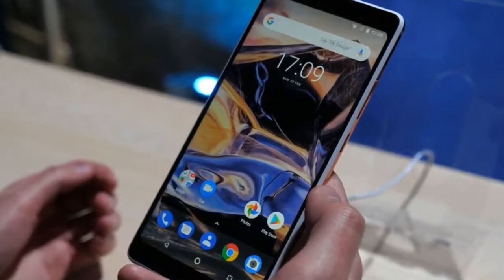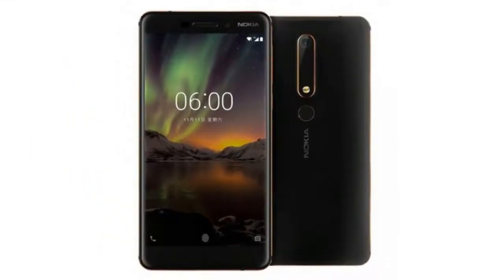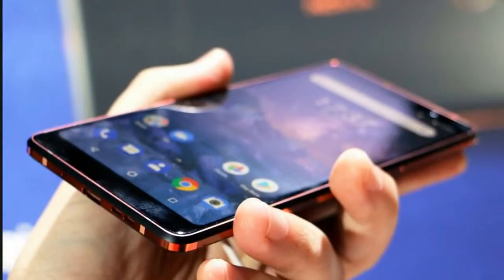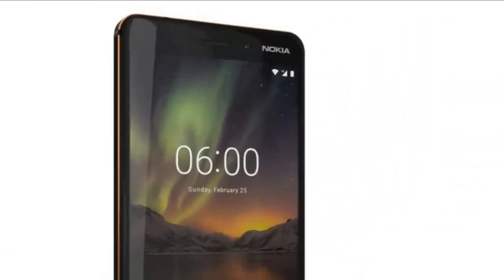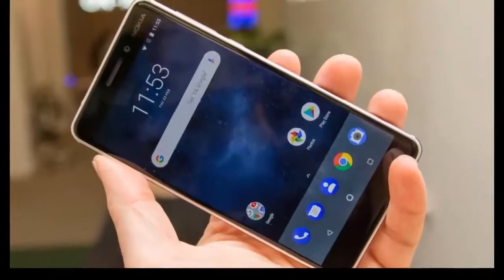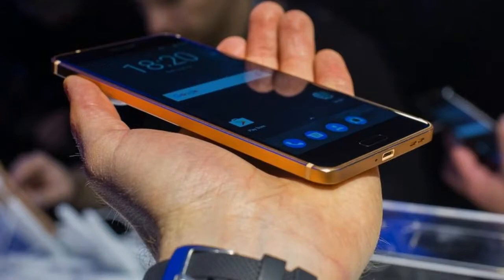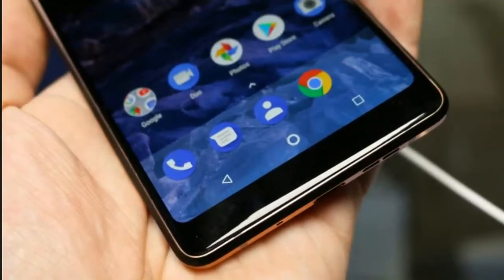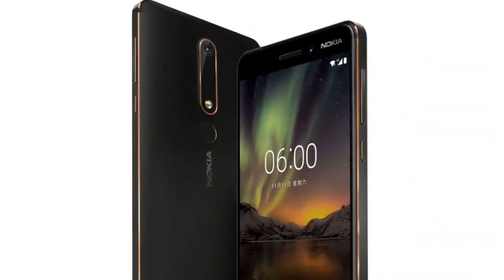Nokia 6 1 2018 Review